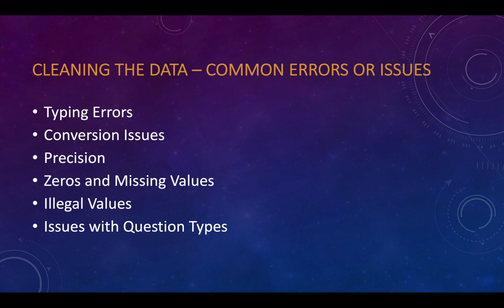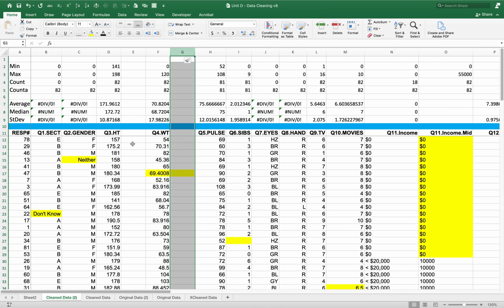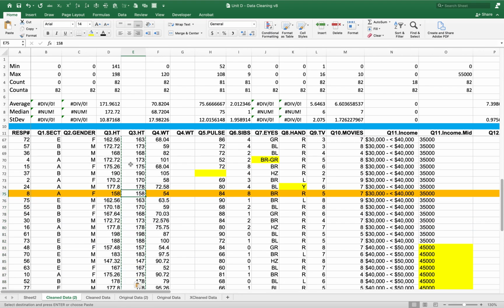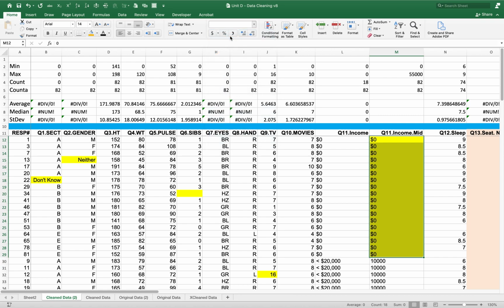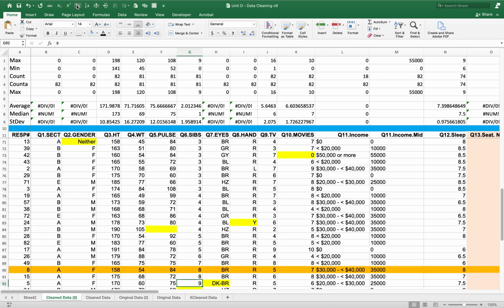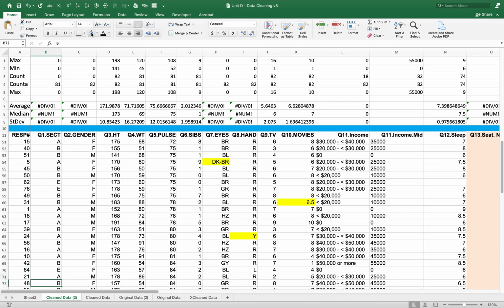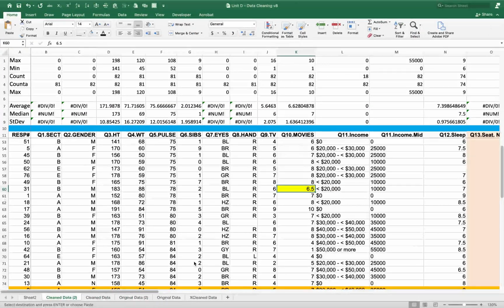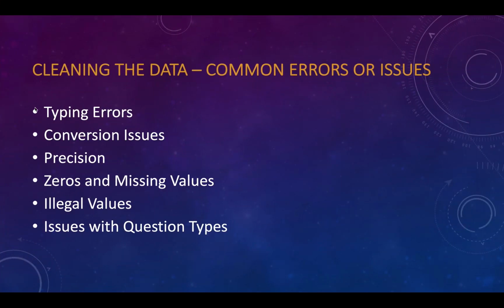Data Cleaning - Part 4 - Errors and Issues 2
In this video we continue looking how to correct some of the errors and issues in the creation of a dataset from a Stats survey.